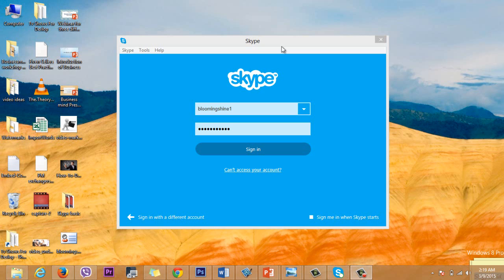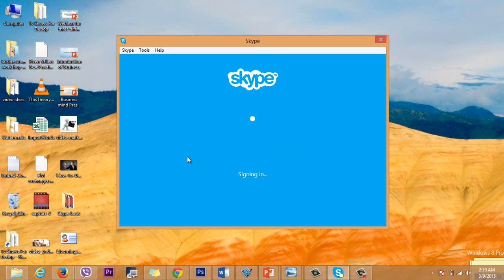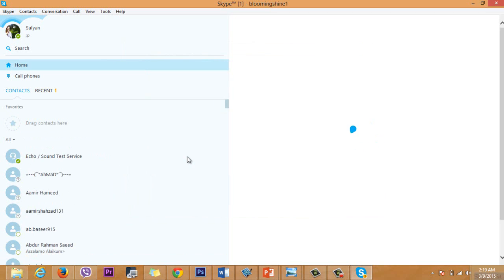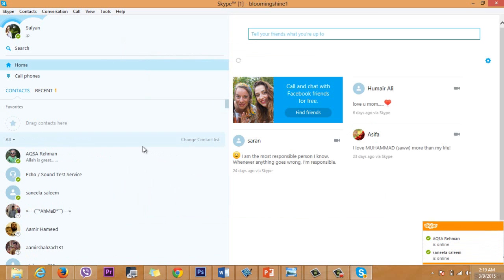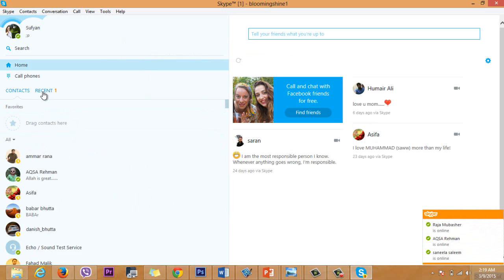Skype Adding People By Accepting Contact Request